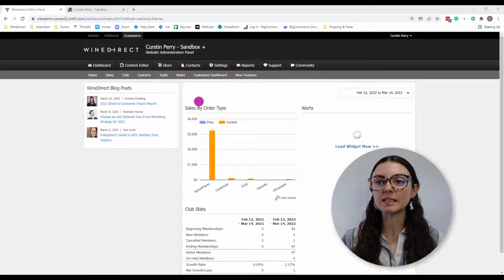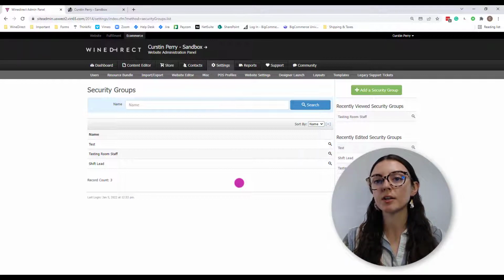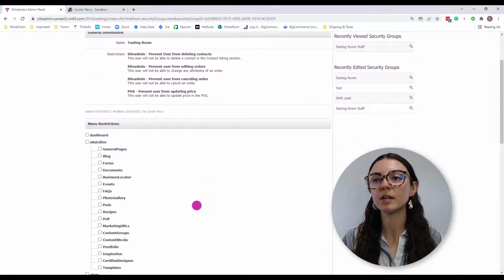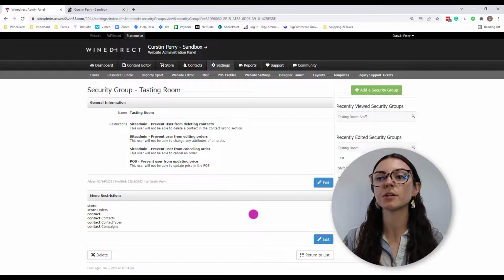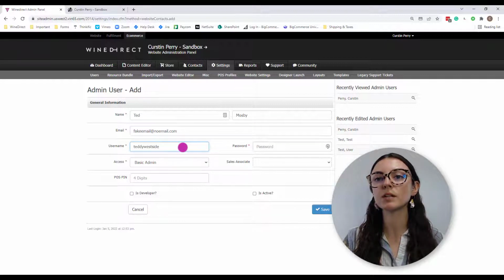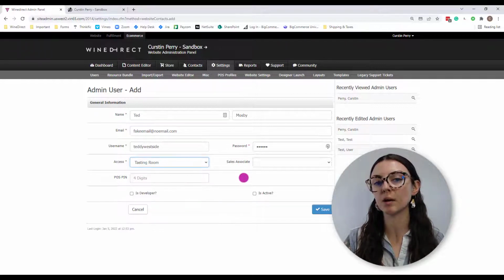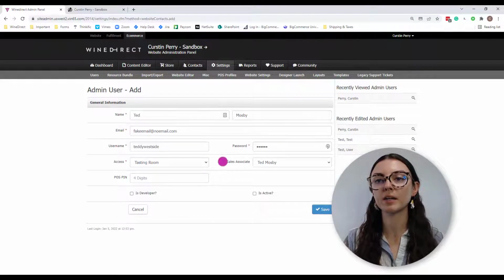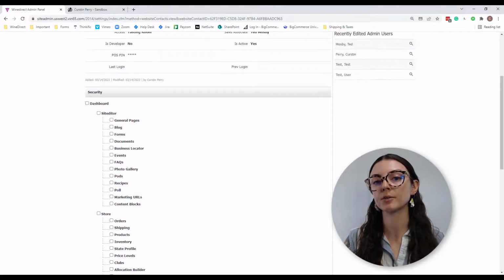Users and Security Groups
In this video, learn to create and edit security groups, create users, and adjust security parameters for users within the POS and Admin Panel.